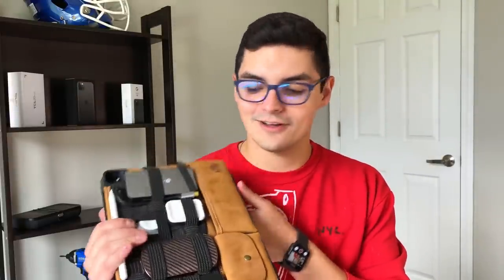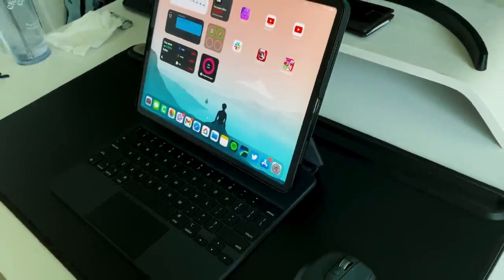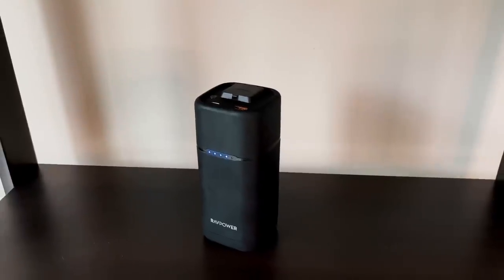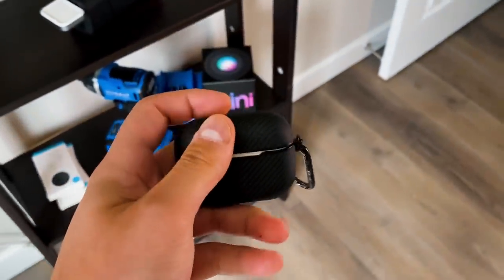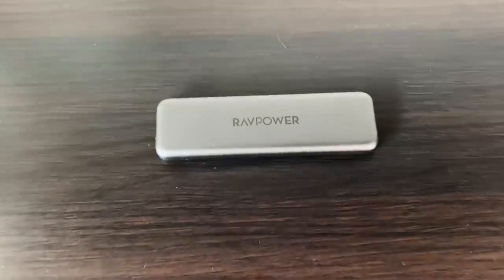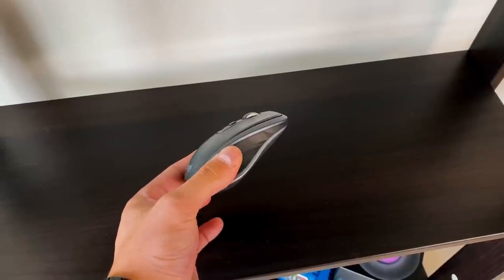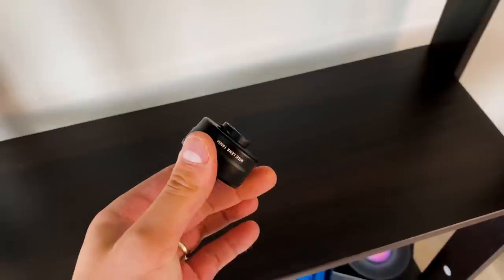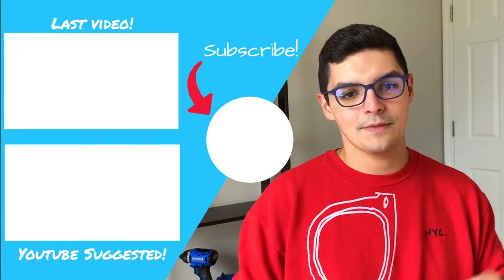WHY You Need These NEW M1 iPad Pro Travel Essentials!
Hi everyone! Hope you are having a great day!  So I've been using a few new iPad Pro accessories and I wanted to show off how they look!